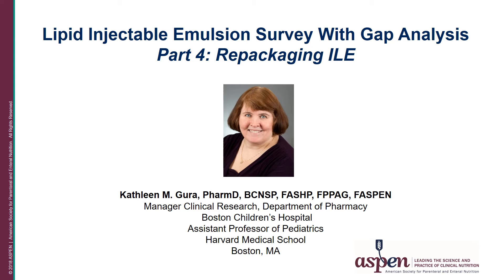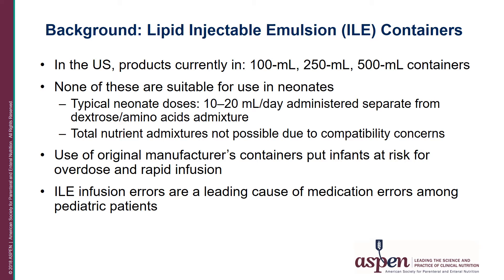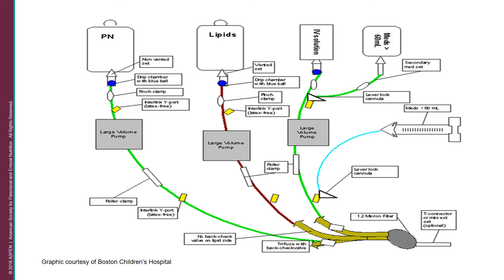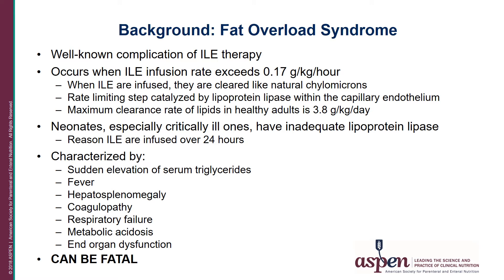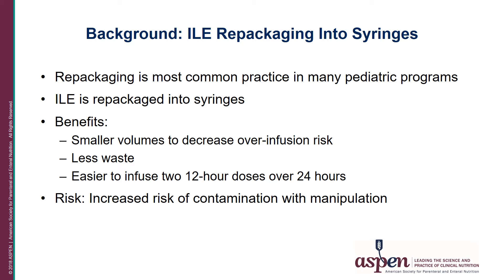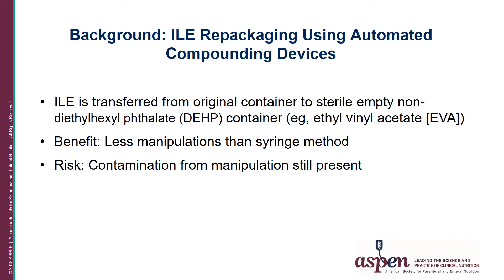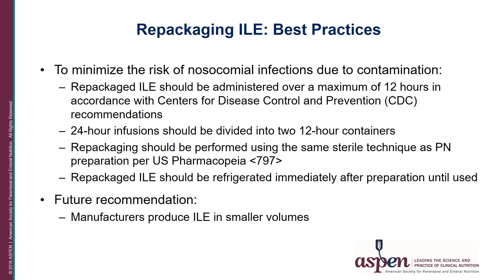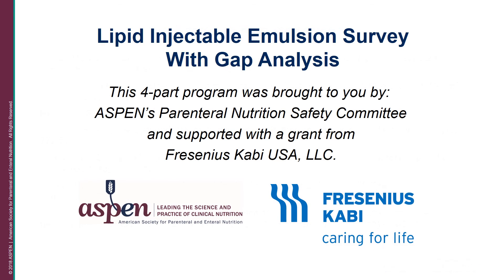Intravenous Lipid Emulsions (ILE) Video Series Part 4: Repackaging ILE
Part 4: Repackaging ILE by Kathleen M. Gura, PharmD, BCNSP, FASHP, FPPAG, FASPEN

Designed for clinicians who provide nutrition support, the four-part video series addresses a knowledge gap between best practice recommendations and current practices in parenteral nutrition (PN). Thanks to an educational grant from Fresenius Kabi, ASPEN was able to produce the videos and share them with the healthcare community. Please view the videos and share them with your colleagues.